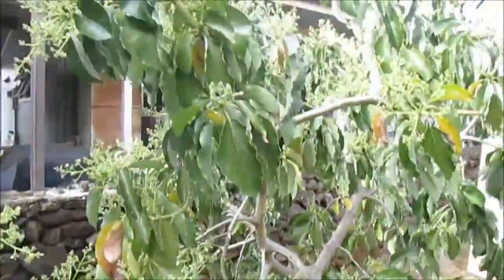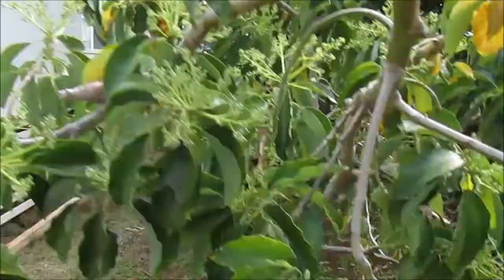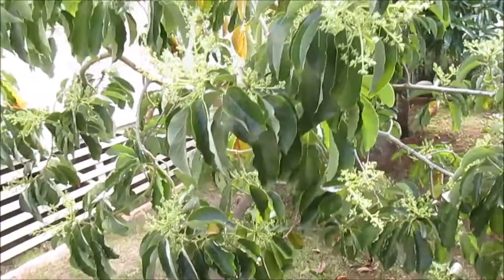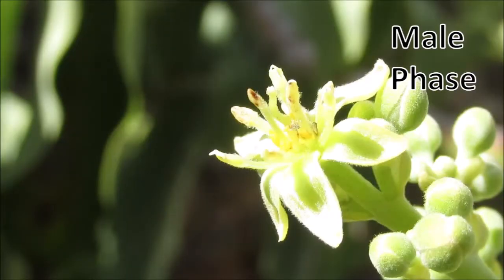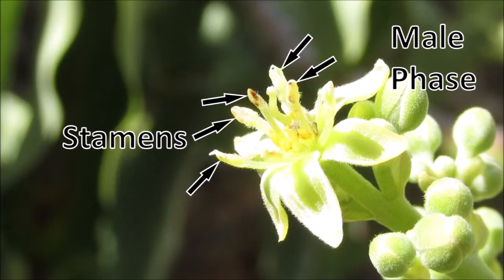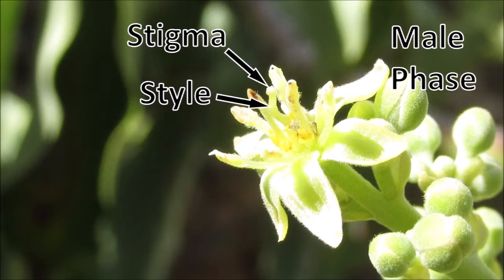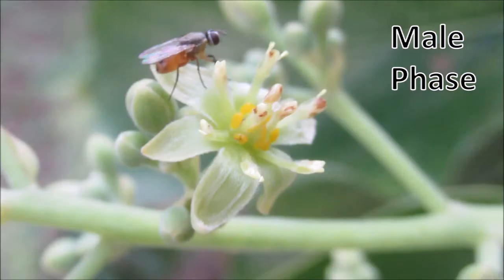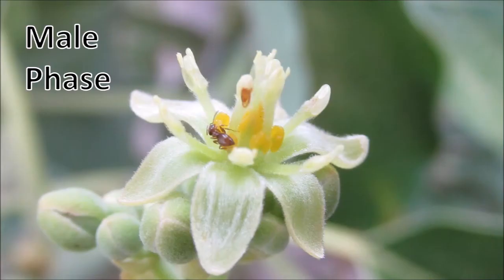Close Ups of Avocado Flowers in Male Phase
With pollen producing stamens clustered towards the center and positioned forward while their style and stigma are withered.

These pictures were taken in the morning since my tree has B type flowers.  If an avocado tree has flowers in the male phase during the afternoons instead, then that tree has Type A flowers.